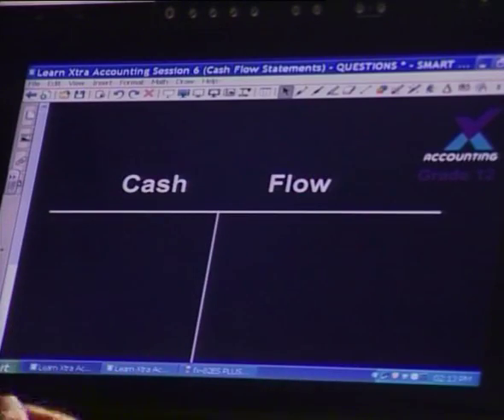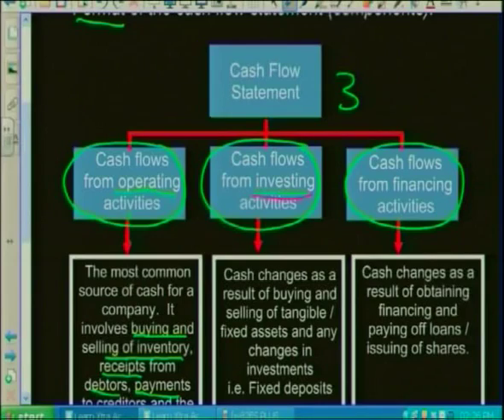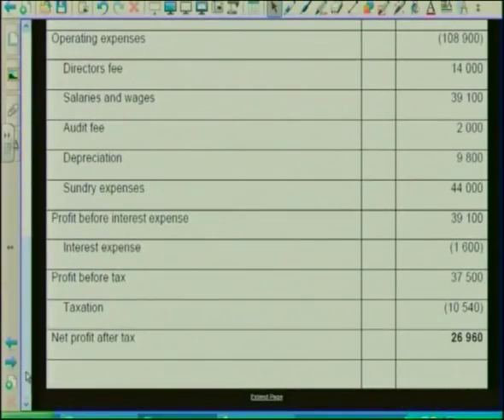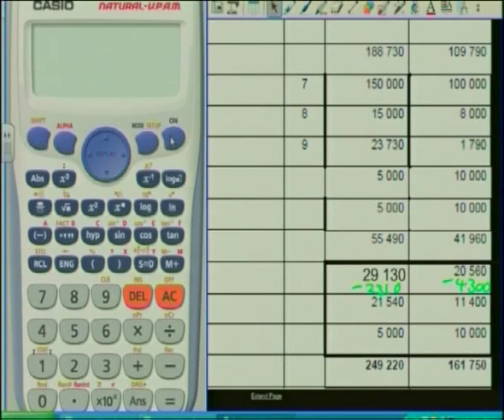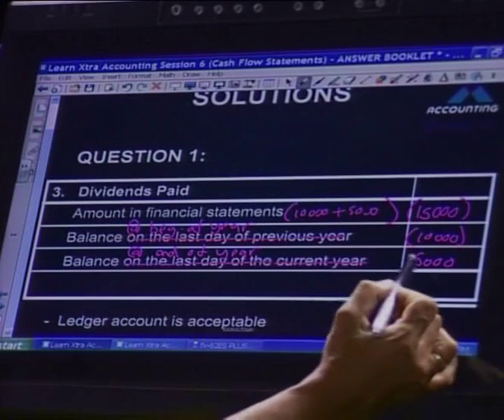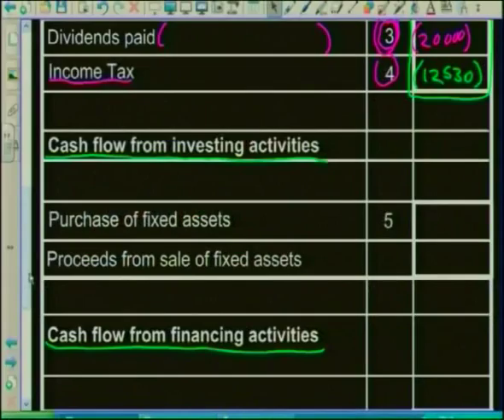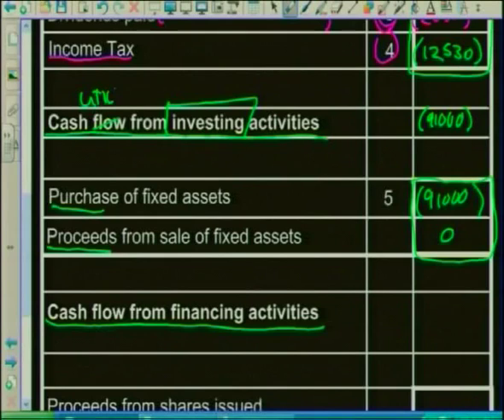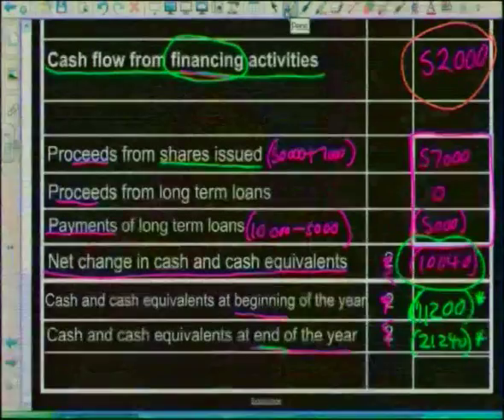Cash Flow Statements